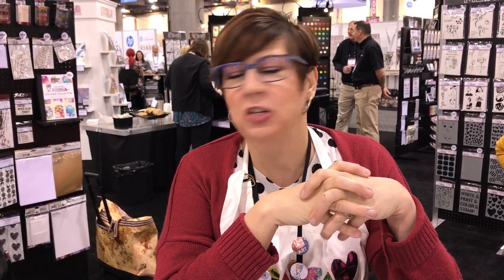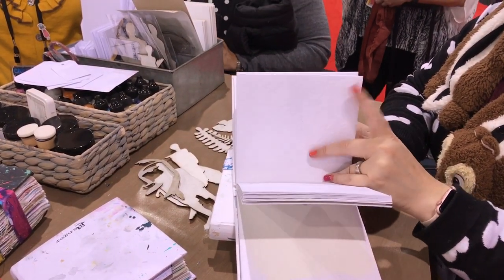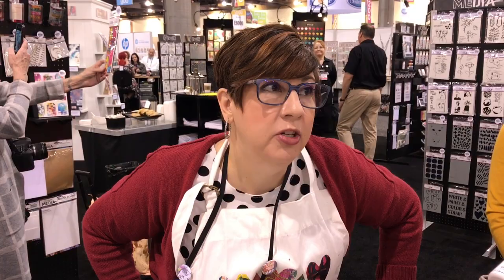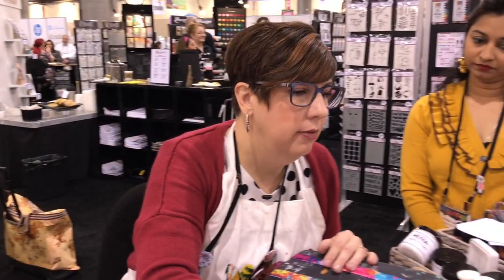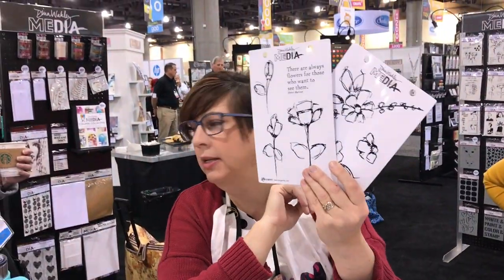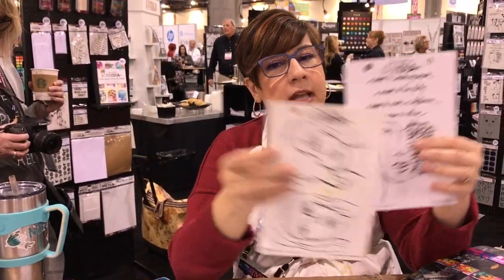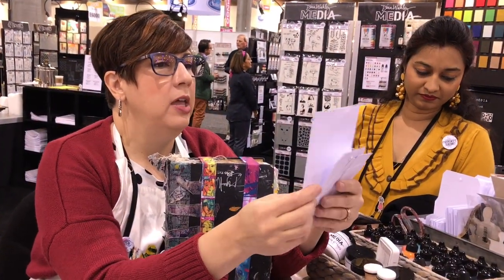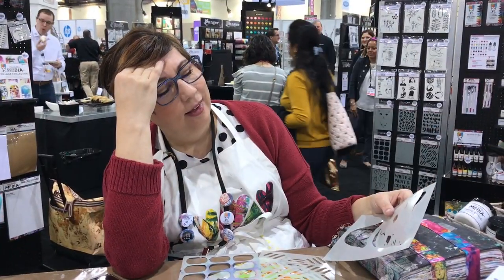Dina Wakley - Ranger Media Morning - Creativation 2019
Dina Wakley shows us her new products from Ranger.

• Ranger Ink - Dina Wakley Media - Unmounted Rubber Stamps - Always Flowers

• Ranger Ink - Dina Wakley Media - Unmounted Rubber Stamps - Good Idea

• Ranger Ink - Dina Wakley Media - Unmounted Rubber Stamps - I Want

• Ranger Ink - Dina Wakley Media - Unmounted Rubber Stamps - Lovely Women

• Ranger Ink - Dina Wakley Media - Unmounted Rubber Stamps - Scribbled Branches

• Ranger Ink - Dina Wakley Media - Unmounted Rubber Stamps - Soul Whisperings

• Ranger Ink - Dina Wakley Media - Media Journal - 6 x 6 - White

• Ranger Ink - Dina Wakley Media - White Tag - Sizes Number 8 and 10

• Ranger Ink - Dina Wakley Media - White Tag - Sizes Number 3 and 5